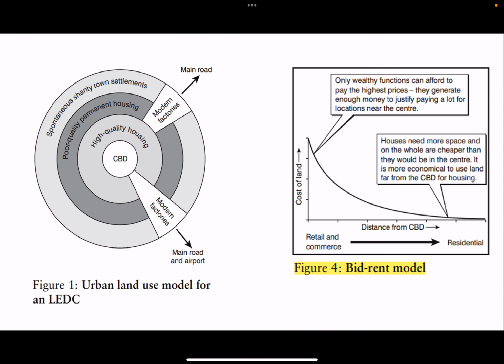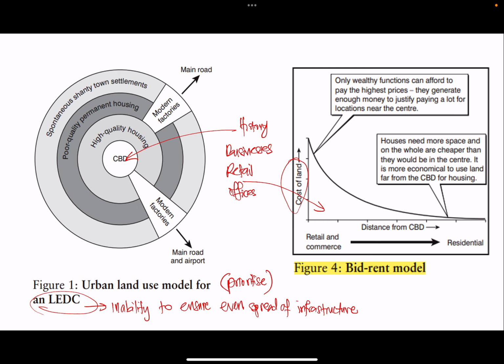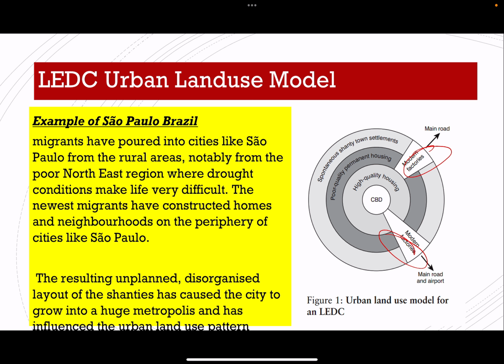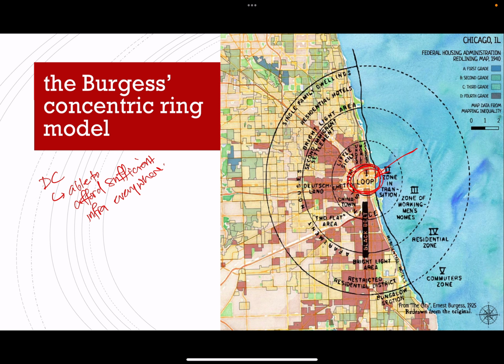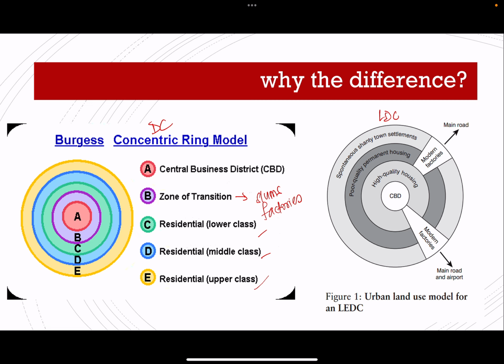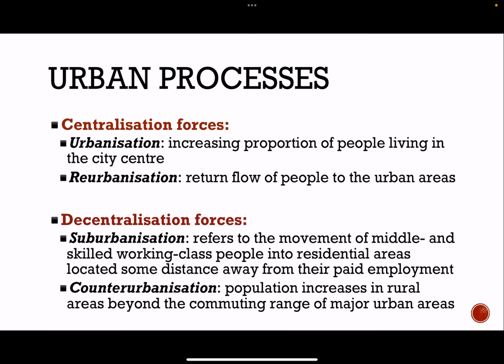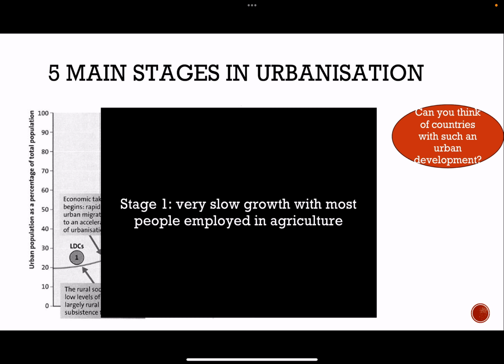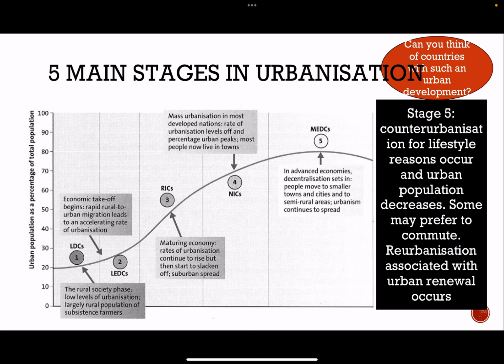2025 IP3GE2 - 3A/B/C Urban Geography (Re-urbanisation/ suburbanisation/ counter-urbanisation)